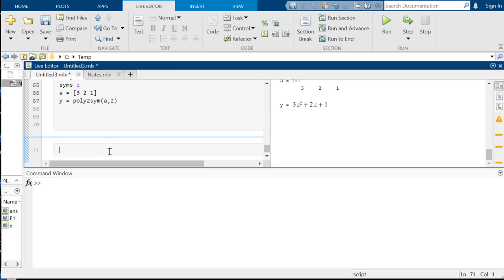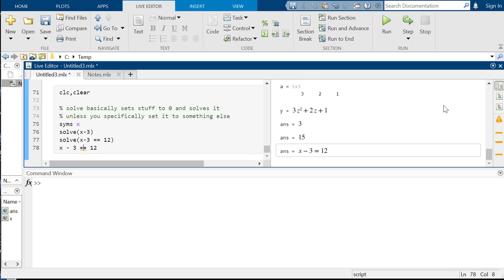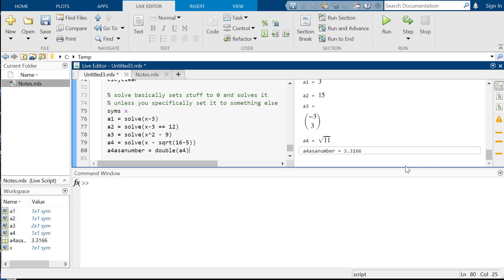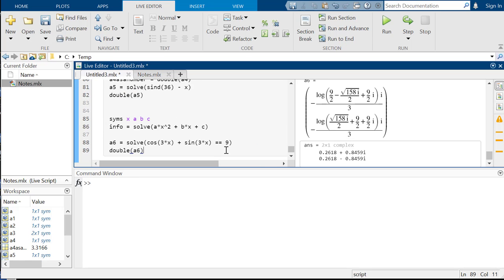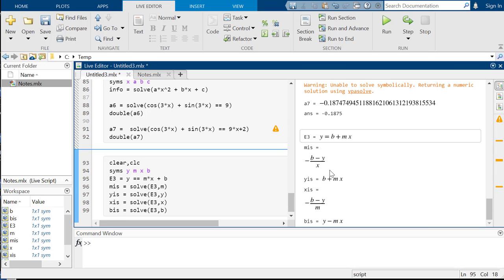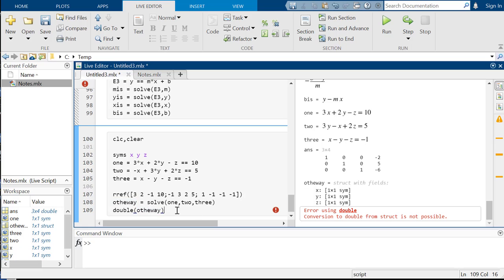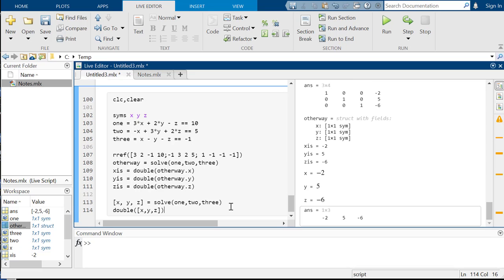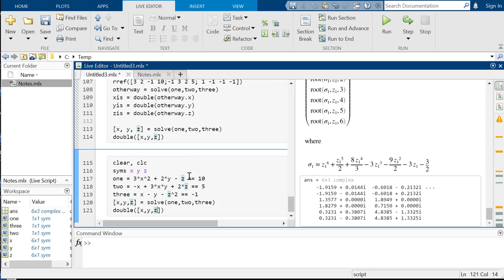Using the Solve Function with Symbolic Algebra in MATLAB with Live Script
Going through the solve function in MATLAB!